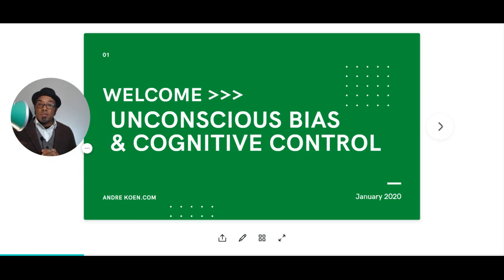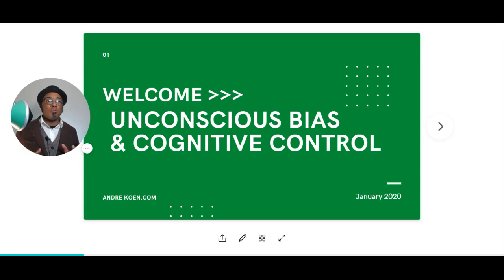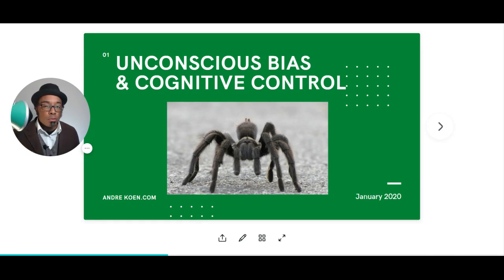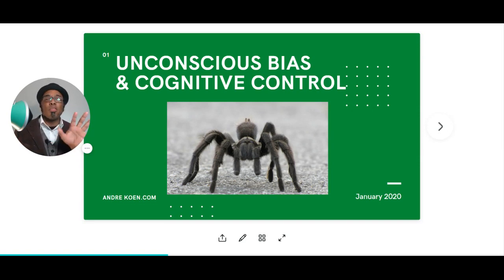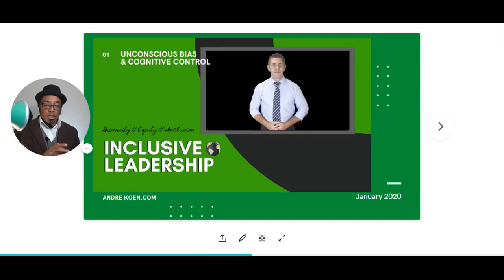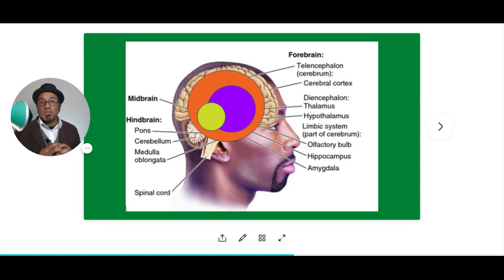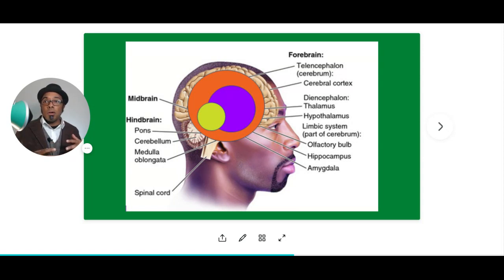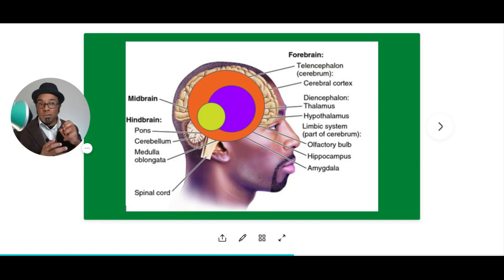AM Horizons Training Group:Developing Cultural Competence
AM HORIZONS:

From Poverty to Podiums
Andre Koen is an energetic speaker and powerful communicator. His humble beginnings as a headstart student couple with his parents spiritual and community activism a Black Panthers turn Preacher provided him with a unique outlook on Diversity, Equity and the step need for authentic Inclusion.

If your staff is in need of diversity, sexual harassment, ADA updates please consider Andre Koen, the enkindled spirit.

 We help Government and Educational organizations manage and train staff, employees, and clients on diversity issues without blame, fault or guilt. We understand that people are doing the best they can with what they have. Yet we encourage them to examine themselves, explore other cultures, and become allies for others.

We work to help modify people's behaviors not by pushing them or making them feel guilty. We dissect, analyze, and making meaning of the issues that challenge us in a fair, balanced way that people can hear and understand. We motivate individuals to create something collaboratively.

Compliance Pieces of training: We offer Updates, Annual Training and Best Practice engagement in the following areas.

Americans with Disabilities Act
Title IX: Gender Equity
Civil Rights Act: Title VI & VII
Affirmative Action Compliance
HIPAA (Health Insurance Portability and Accountability Act)
Sexual Harassment/Workplace Violence
FERPA (The Family Educational Rights and Privacy Act)
Gender Pronoun Training
LEP  (Limited English Proficiency)